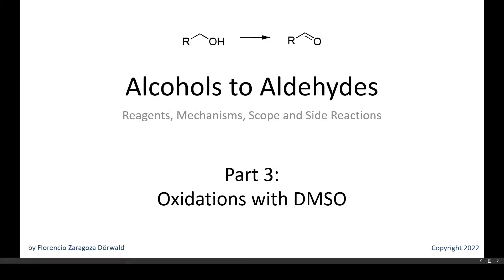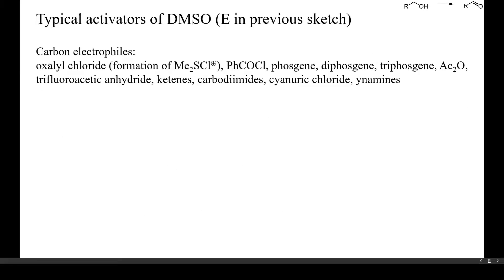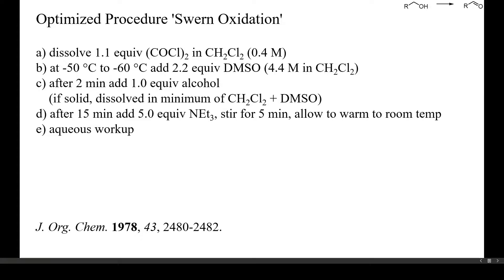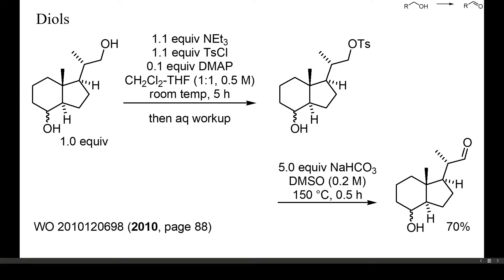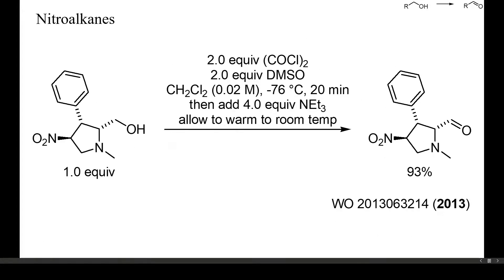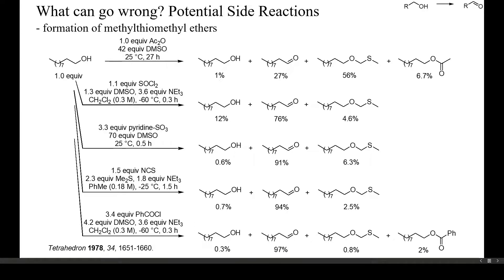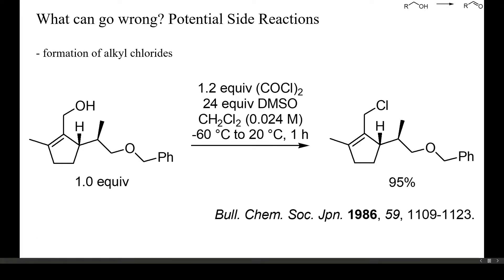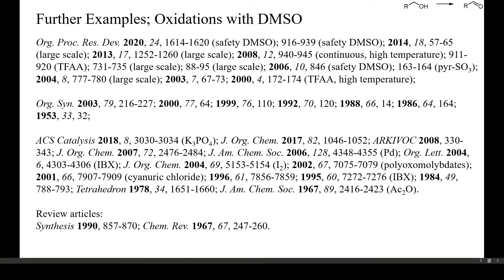Alcohols to Aldehydes, Part 3: Oxidations with DMSO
In this video I'll show you the mechanism and several examples of oxidations with DMSO as oxidant, including the Swern oxidation. The intermediate from which the aldehyde is formed in these oxidations is an alkoxydimethylsulfonium cation. These can be generated from DMSO and an alcohol by first activating DMSO with an electrophile. A number of different electrophiles have been tested as activators of DMSO. Best results are usually obtained with phosgene or oxalyl chloride, but other acyl halides or anhydrides can give excellent results, too. In addition to carbon electrophiles, also sulfur, phosphorus, and other electrophiles can give acceptable results. Even oxidants, such as electrophilic chlorinating reagents or IBX can activate DMSO. Less versatile are Brønsted acids, which by now have only been used to prepare benzaldehydes from benzylic alcohols and DMSO.

Further examples:
ACS Catalysis 2018, 8, 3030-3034 (K3PO4);
J. Org. Chem. 2017, 82, 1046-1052;
ARKIVOC 2008, 330-343;
J. Org. Chem. 2007, 72, 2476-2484;
J. Am. Chem. Soc. 2006, 128, 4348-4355 (Pd);
Org. Lett. 2004, 6, 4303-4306 (IBX);
J. Org. Chem. 2004, 69, 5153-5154 (I2); 2002, 67, 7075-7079 (polyoxomolybdates); 2001, 66, 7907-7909 (cyanuric chloride); 1996, 61, 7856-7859; 1995, 60, 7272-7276 (IBX); 1984, 49, 788-793;
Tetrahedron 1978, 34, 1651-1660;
J. Am. Chem. Soc. 1967, 89, 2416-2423 (Ac2O).
Review articles: Synthesis 1990, 857-870; Chem. Rev. 1967, 67, 247-260.